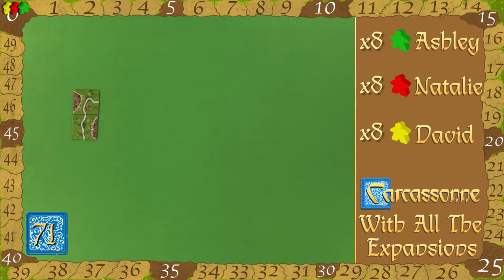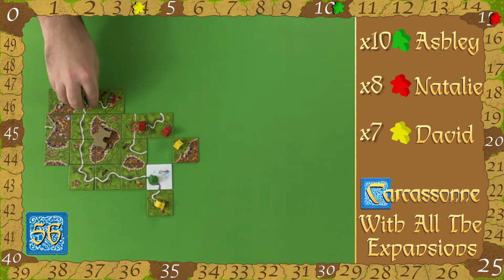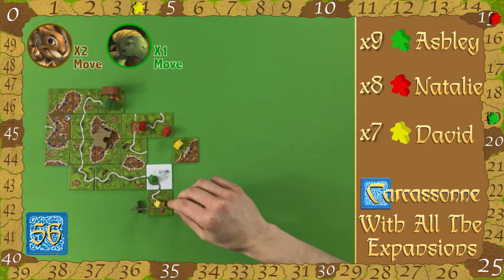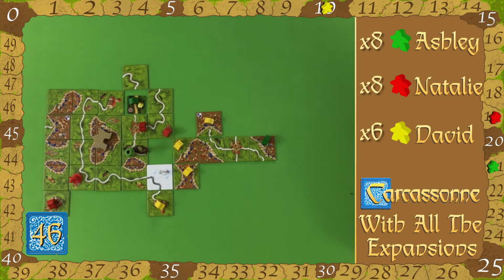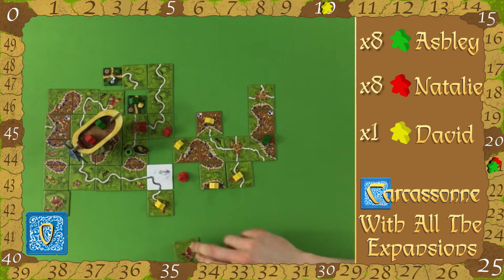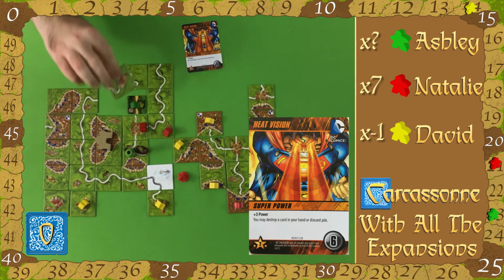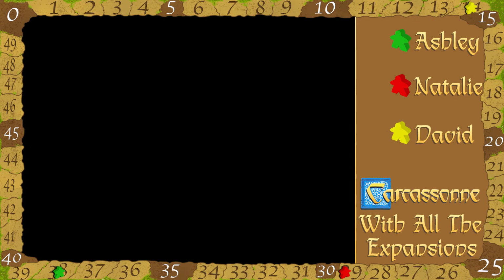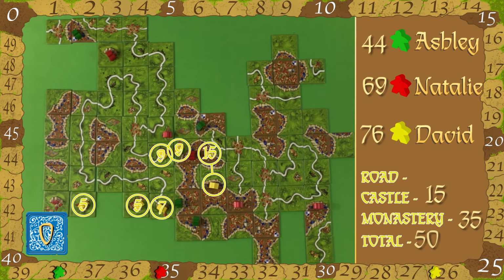Carcassonne with Every Expansion Review/Game play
This is by far the best way of playing Carcassonne, we here at T.E.M Suggest you tell your friends about this set up.

We can confirm it will give you hours of pleasure.

[April Fools]